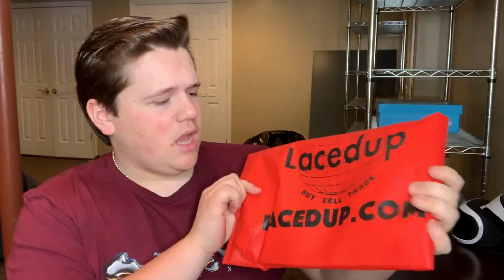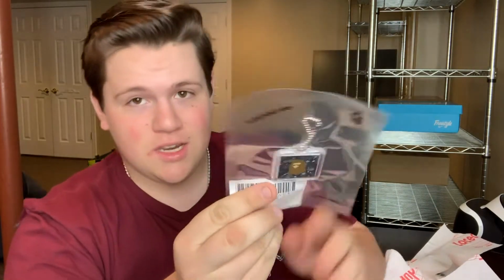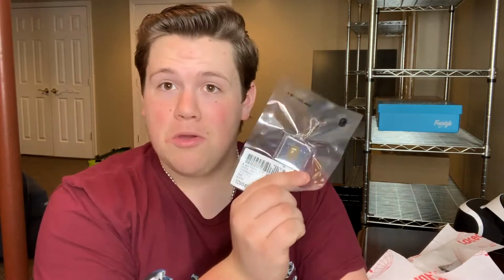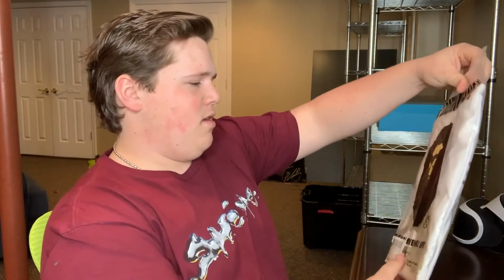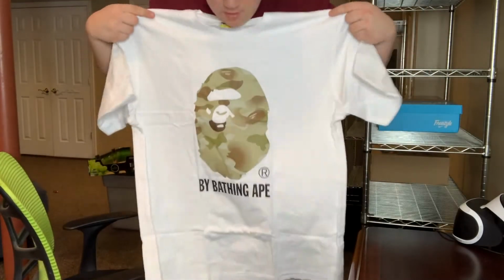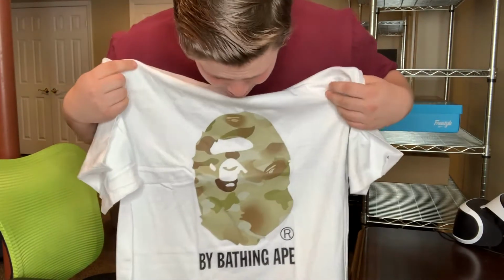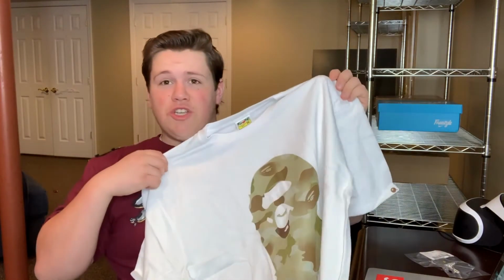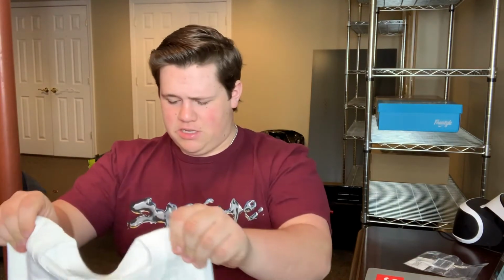Laced Up Bape Mystery Package!!!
P.S Don't Click This Link!